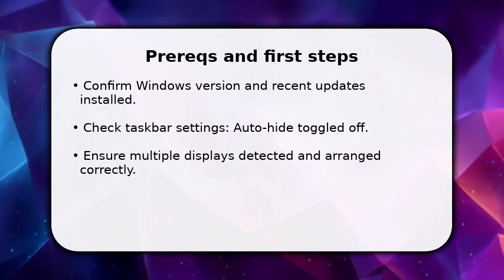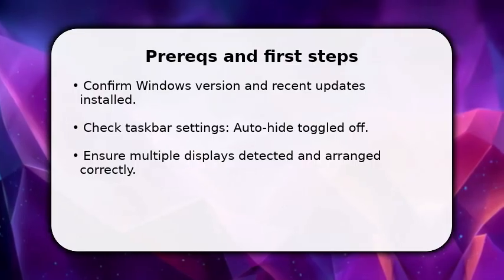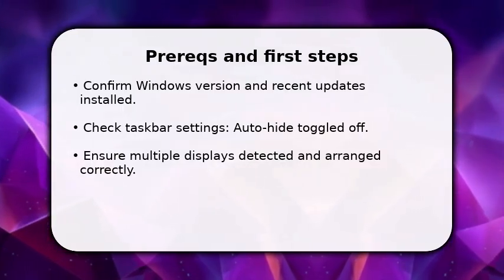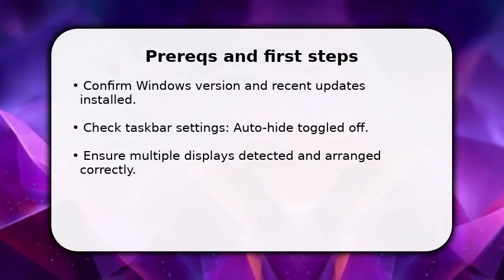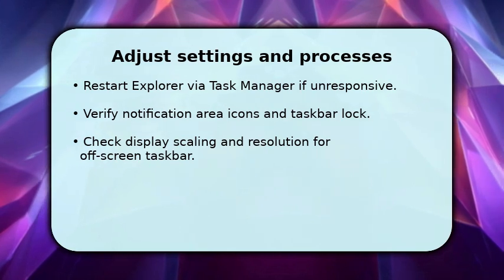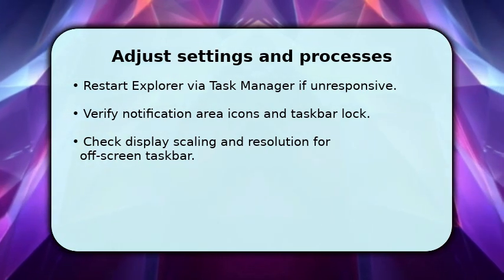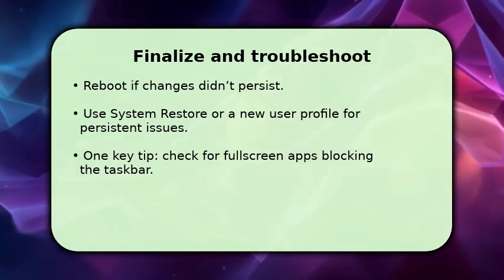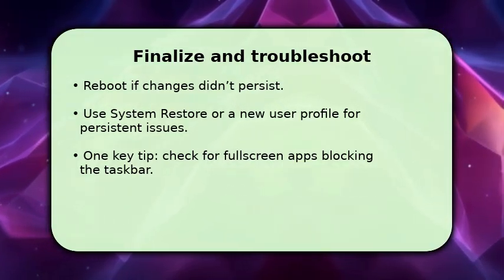How to Make Your Taskbar Visible (easy Method)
How to Make Your Taskbar Visible (easy Method) | 🔒 Surfshark VPN Deal — Stay private and secure. $1.99/mo + 3 Months Free ▸

Discover the simple steps to bring your taskbar back into view on Windows. This quick guide covers essential keyboard shortcuts and settings adjustments for a seamless experience.

how to make taskbar visible, Windows taskbar visibility, bring up desktop toolbar, keyboard shortcuts for windows, taskbar display options